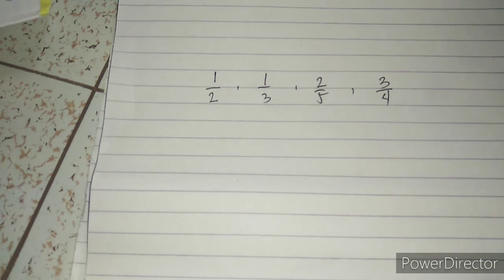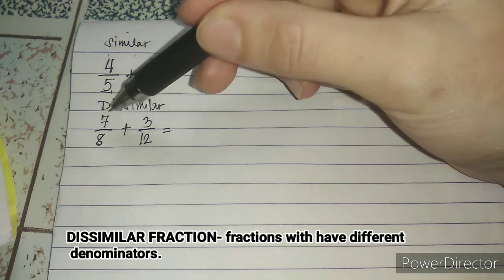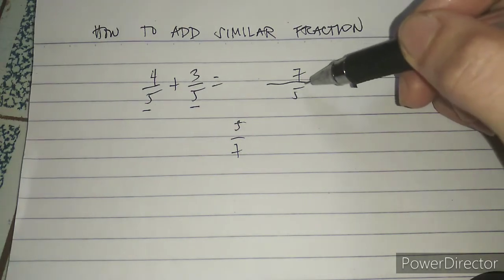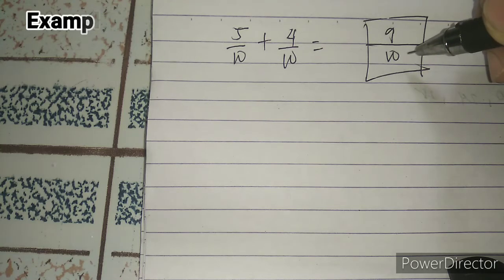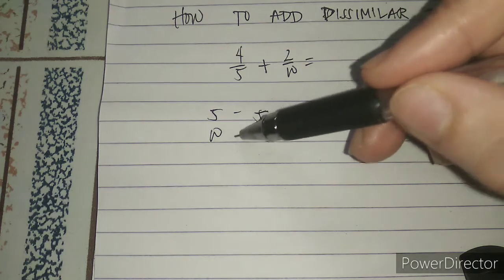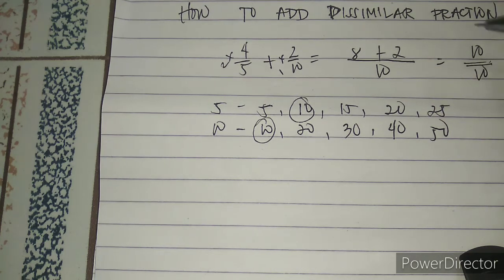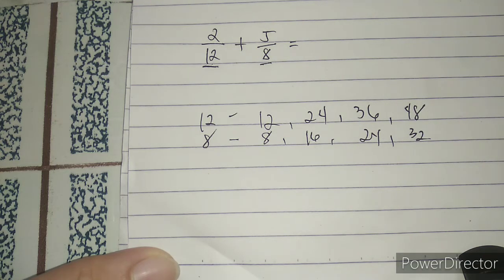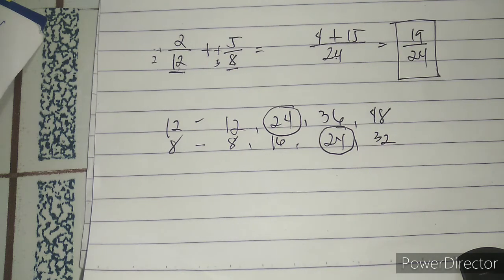Adding Similar and Dissimilar Fraction|Video Tutorial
Welcome po ulit sa bagong kong vlog!

Ginawa ko po ang videong ito ay para makatulong po sa lahat ng mga mag aaral. Ang video po na ito ay para sa lahat bata man o matanda ay pwedeng pwede po dito.

Sana may matutunan po kayo sa aking video tutorial

Maraming Salamat!